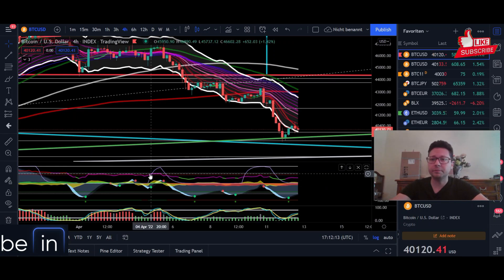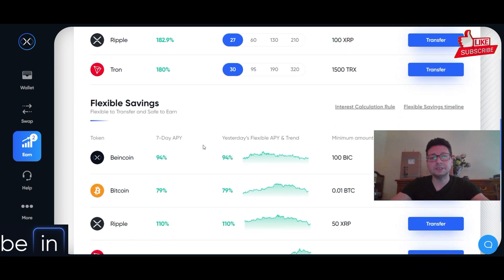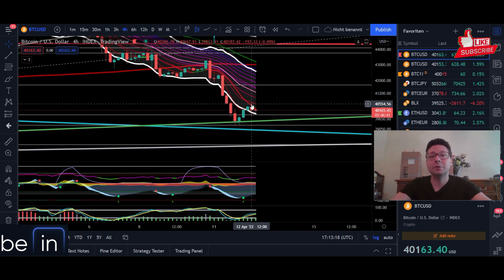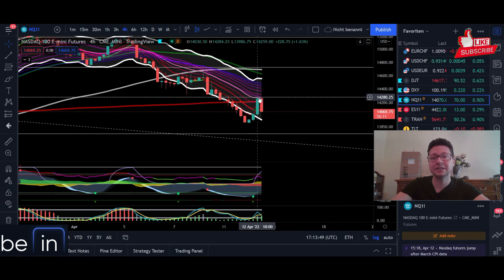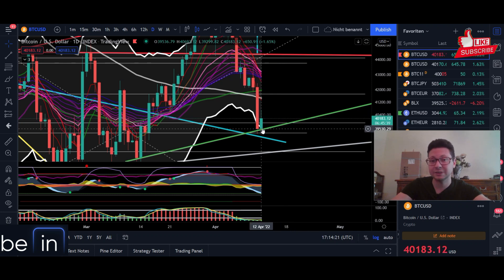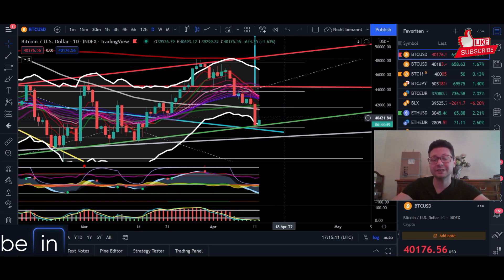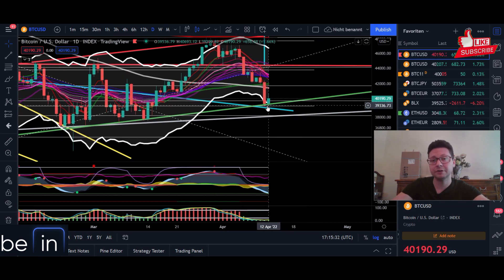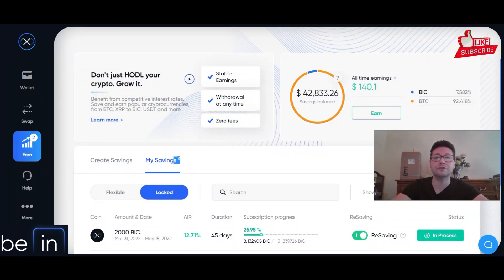BITCOIN Price Update!! We must hold this level or Crash ahead!!